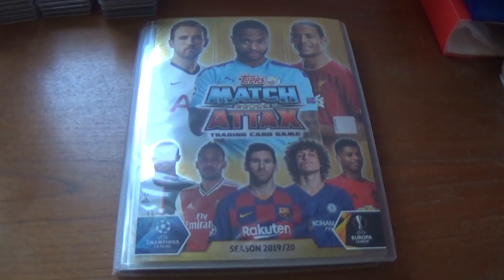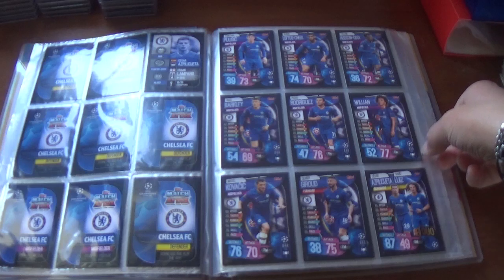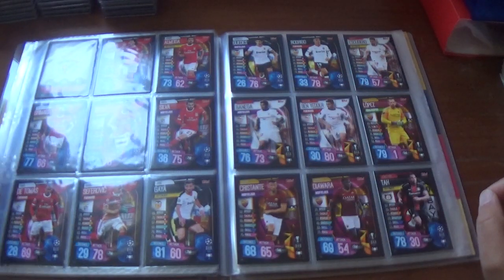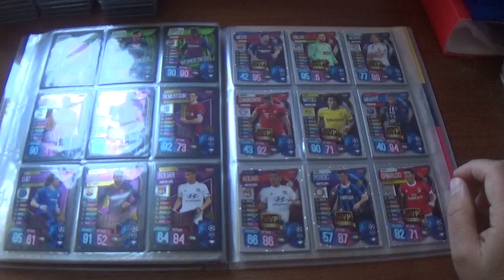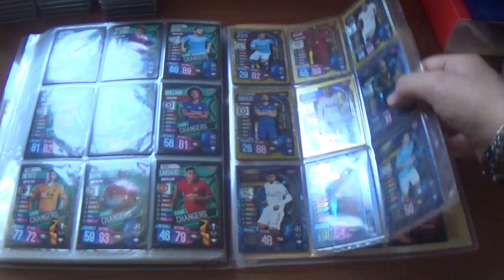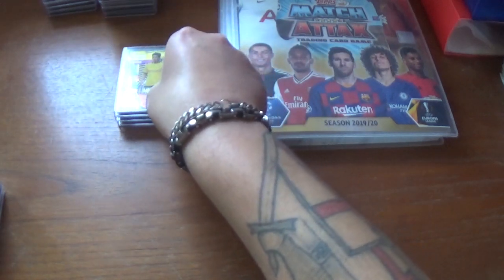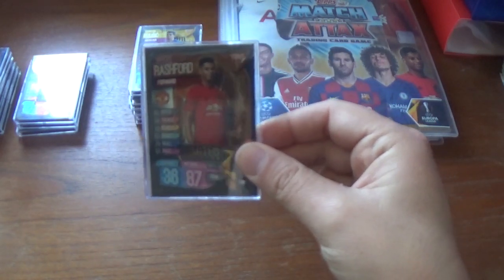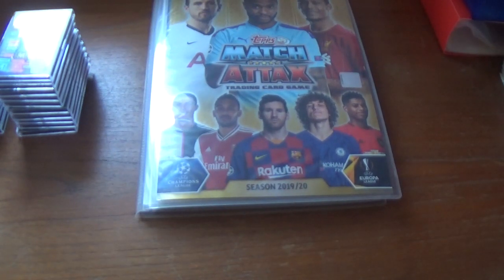100% COMPLETE SHOWCASE & 26 LIMITED EDITION'S!!! Match Attax UCL 2019/20 Trading Cards, Uk Edition.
A 100% complete binder showcase of the Topps Match Attax UEFA Champions League & Europa League Trading Card Collection, Uk Edition, & 26 of the 36 Limited Edition Card's for the collection.